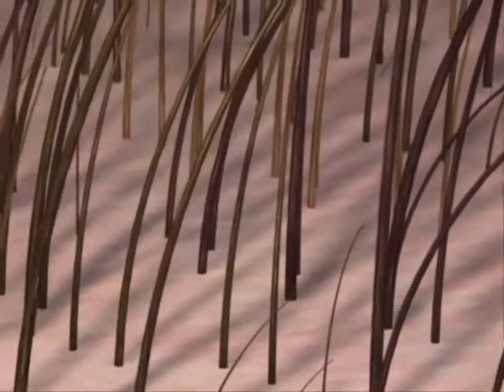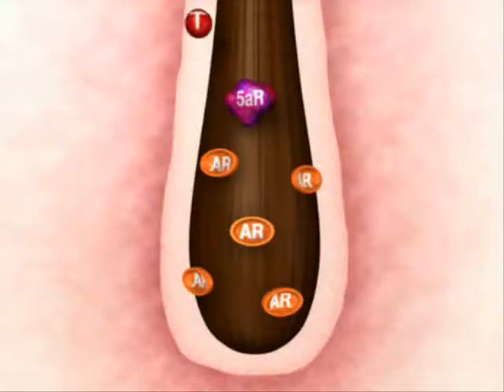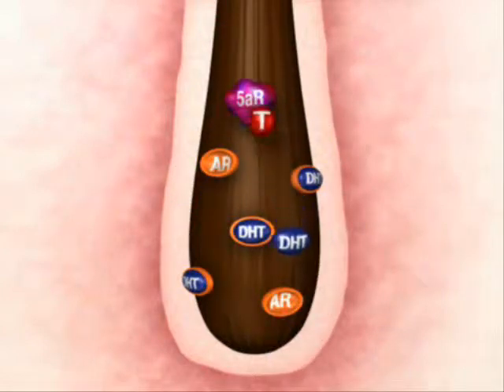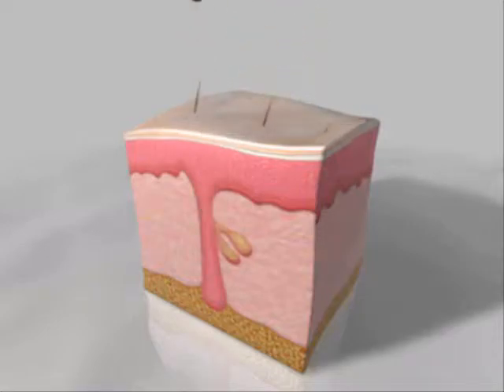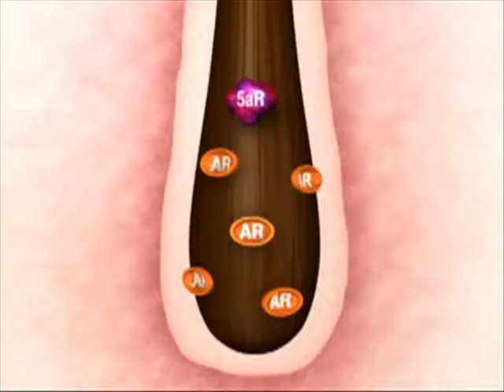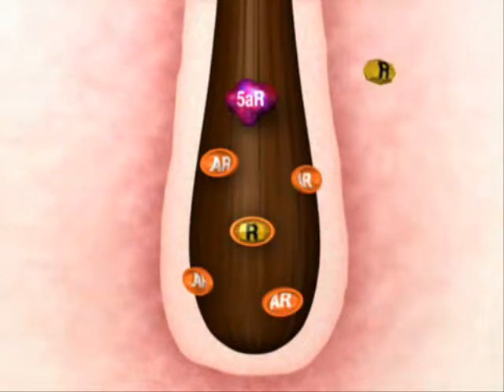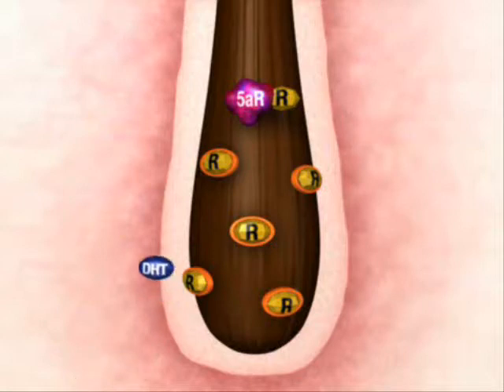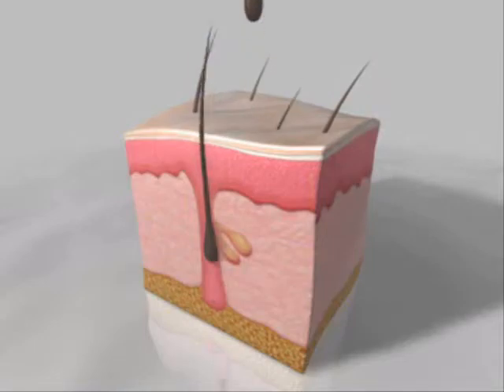Elite Solutions Hair Loss Specialists of Sacramento - Revivogen Works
See how Revivogen blocks DHT to help reverse hair loss.

Product video used with permission of manufacturer